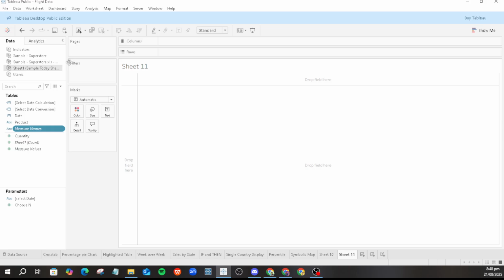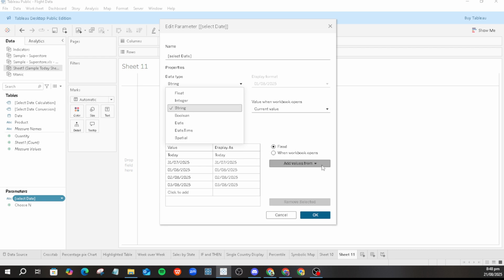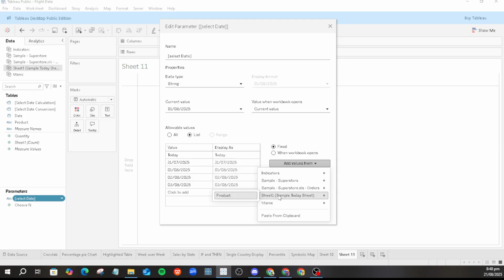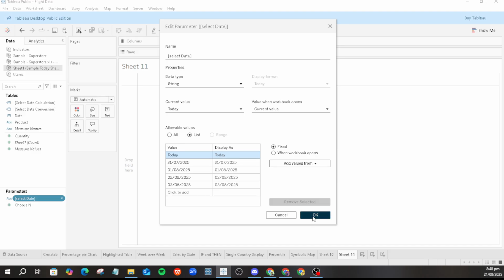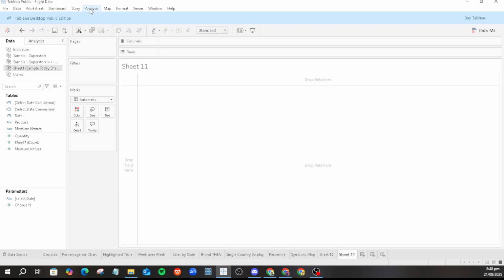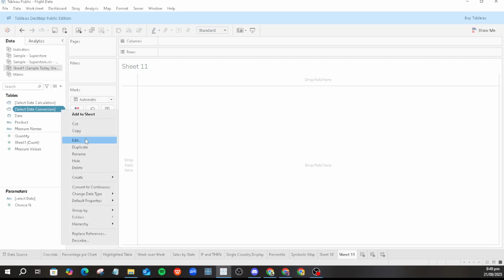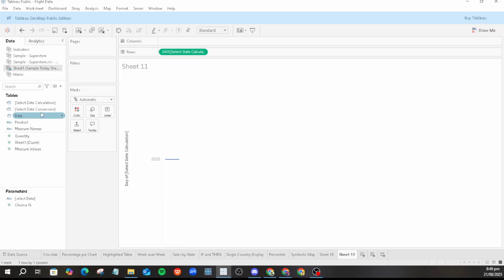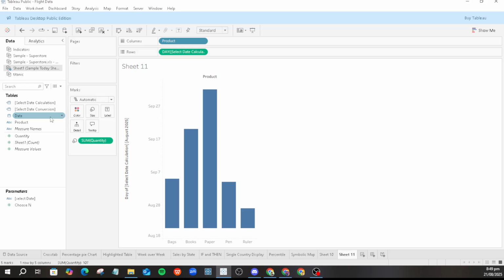How To Create A Date Filter That Defaults To Today And A Date Parameter & In Tableau [2025 Guide]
How To Create A Date Filter That Defaults To Today And And A Date Parameter And In Tableau [2025 Guide]

In today's video we are covering: how to create a parameter in tableau, how to create a filtering search box in excel, date parameter in tableau, how to create a kpi in power bi, tableau parameter filter, tableau parameters filter, how to create power bi dashboard (report) in 7 min, how to get month name from date in sql server, how to create dashboard in power bi, parameter tips in tableau, how to create search box in excel, parameters in tableau, sql server convert date to month name and year, how to create postgresql database